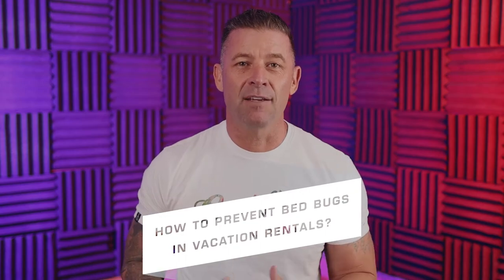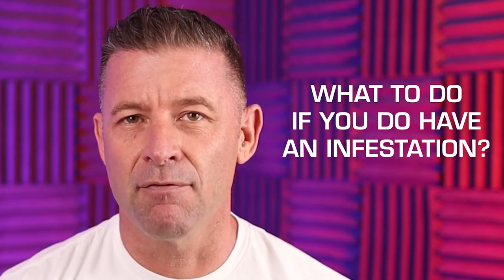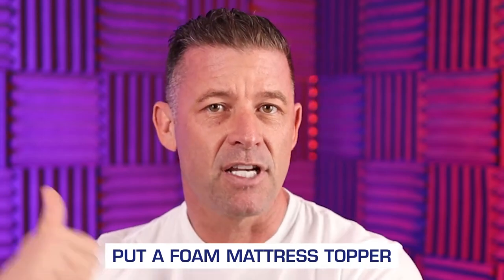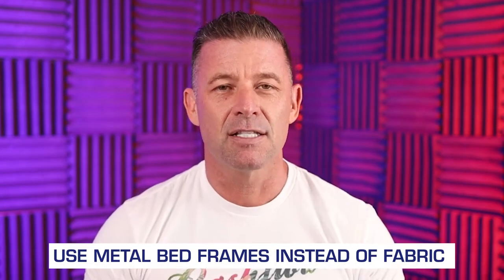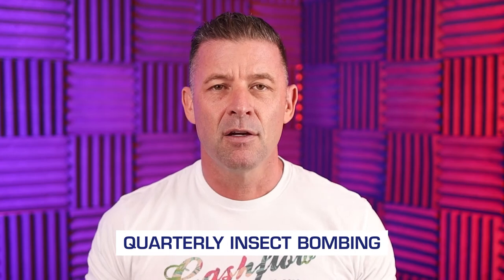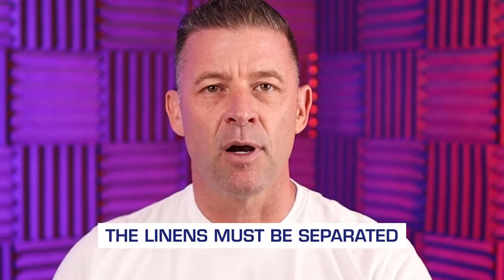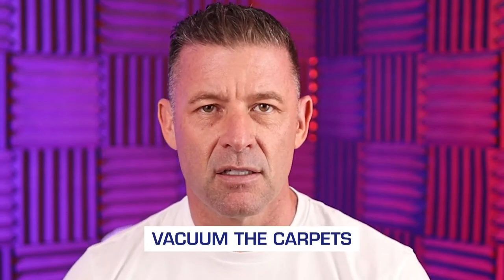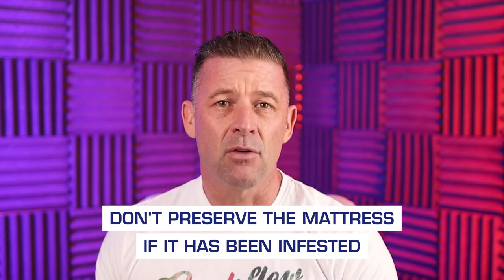How To Prevent Bed Bugs In A Vacation Rental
Have your tenants been waking up to tiny insect bites all over their bodies? You might be dealing with a bed bug infestation in your property! Get my tips on how to prevent bed bugs in a vacation rental by watching this video!

John Trautman

00:00 Intro & Summary
00:29 Bed Bugs
00:47 Technical Requirements
01:00 What An Infestation Looks Like
01:54 Tips For Bed Bug Prevention
03:50 How To Deal With Infestations
04:43 What You Should Do
05:03 Free Gift

ABOUT JOHN TRAUTMAN
John Trautman has spent his entire adult life in real estate. Purchasing his first property at 23, he learned the process of flipping and real estate holding from the ground up. Real estate continued to be his passion while he spent eight years as an account executive and later a vice President for Washington Mutual in the mortgage division. Holding the position of President’s Council and several years of President’s Club, he learned the lending business from the mortgage office perspective and lender perspective. Throughout his life he has also been a small business owner, commercial real estate holder, property designer, and house flipper.

His passion for making a deal and real estate has led him to create a hands-on real estate investment mentoring club called Real Estate Knowledge Institute.

Sorry!  Everything here is for informational and entertainment purposes only and not for the purpose of providing legal or financial advice. You should contact your attorney or financial professional to obtain advice with respect to any particular issue or problem.